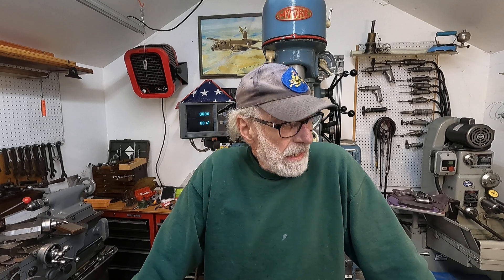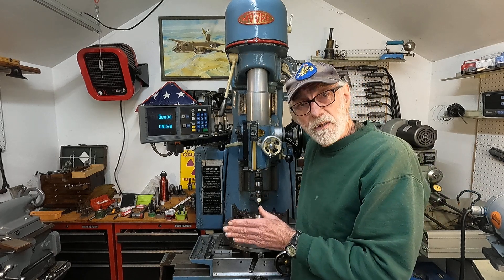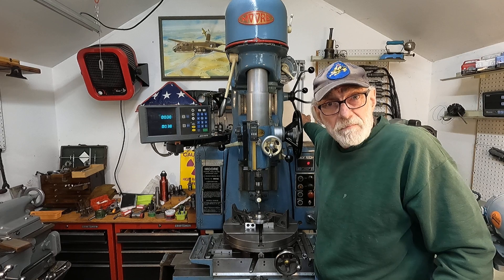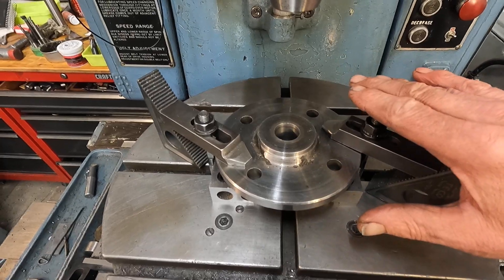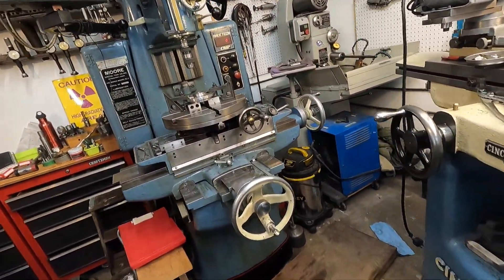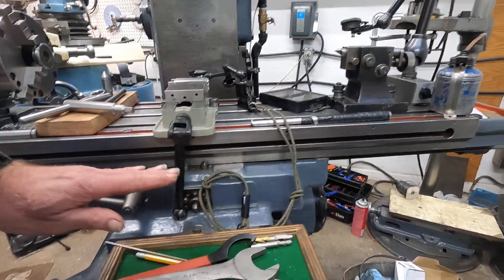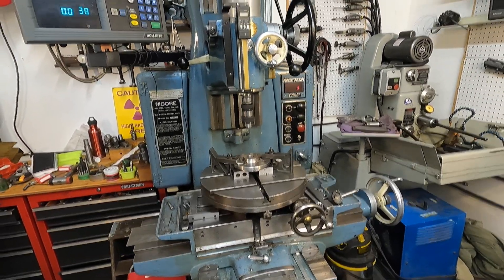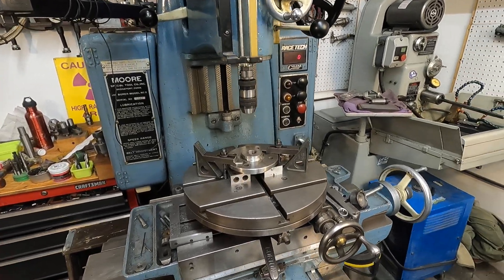Moore jig boring machine basic hole making 1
The basic set up of this precision machine tool for boring a hole